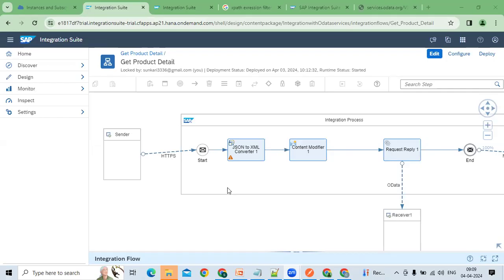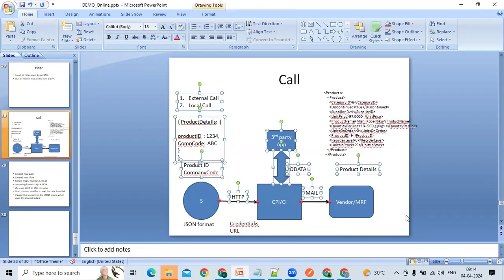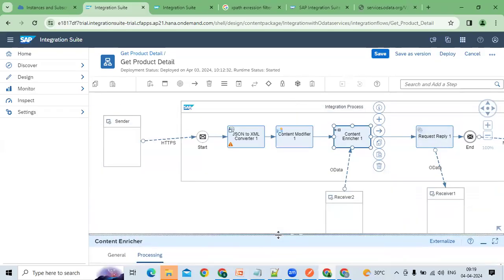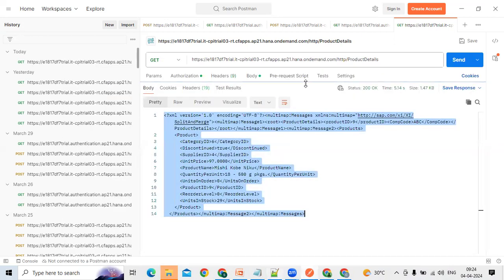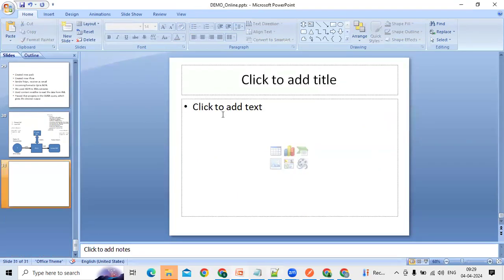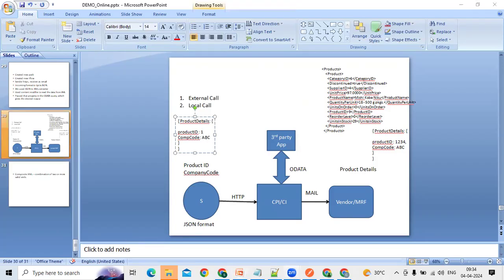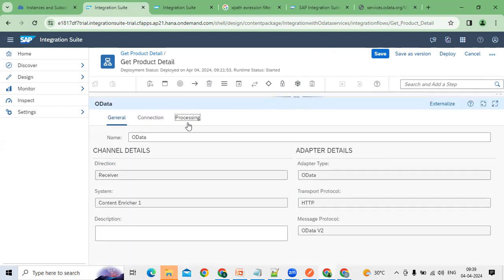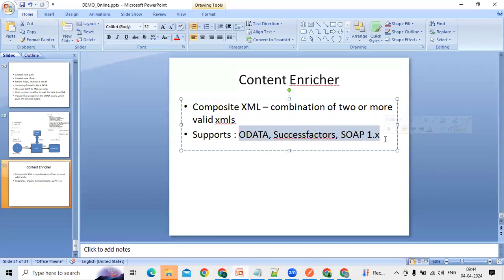Class 31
Send Poll Enrich